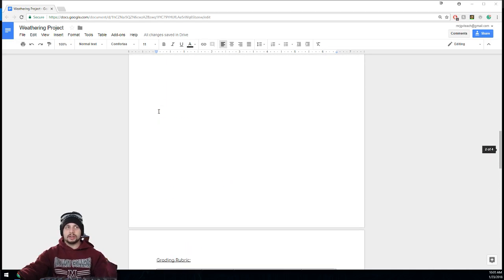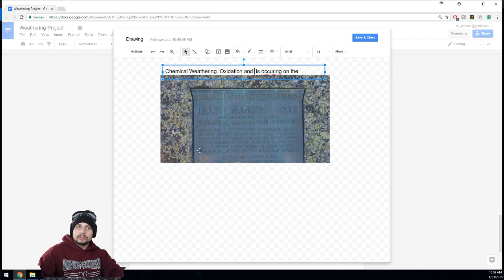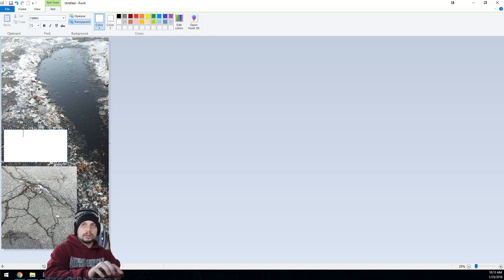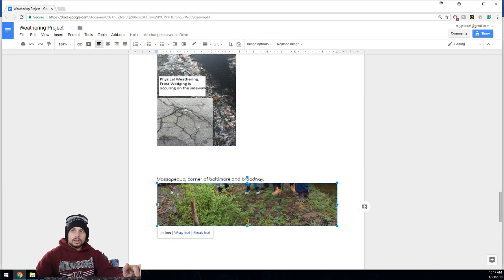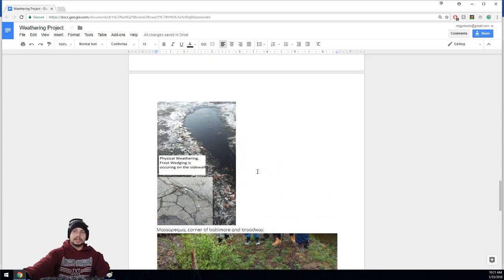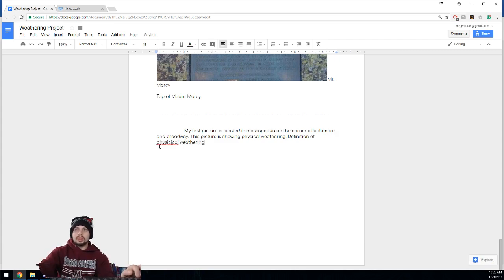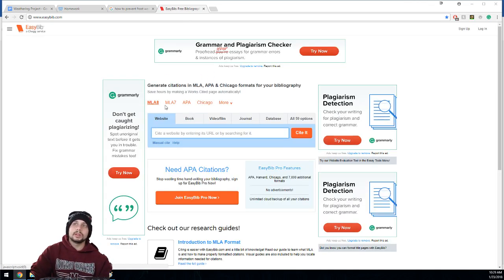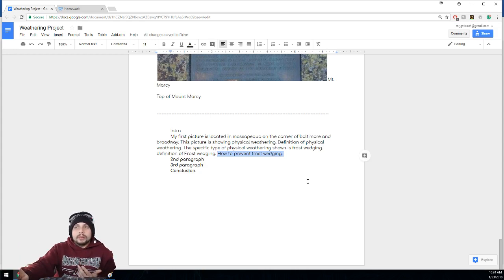Weathering project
How to do your weathering project